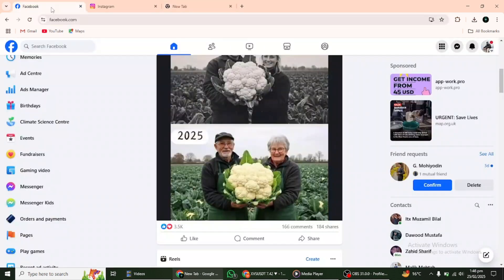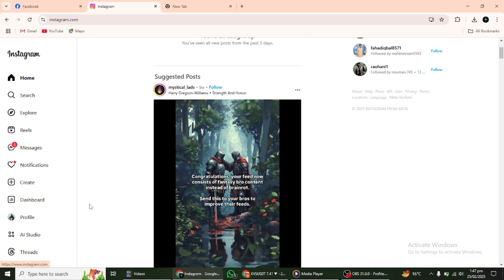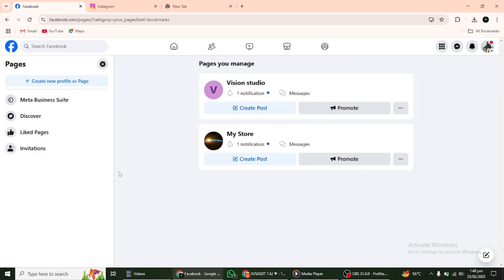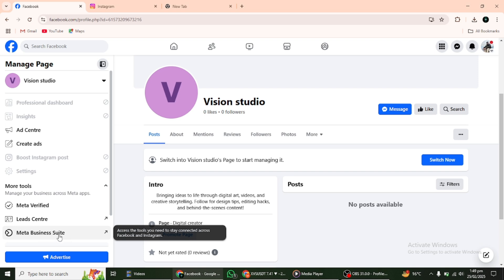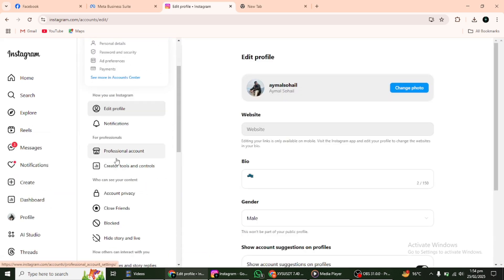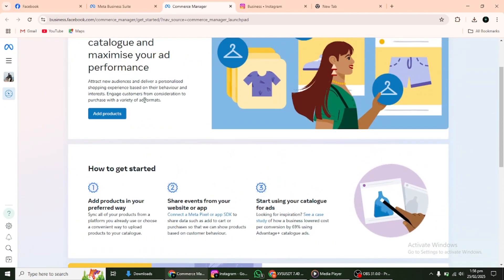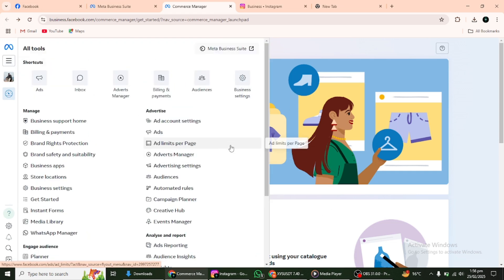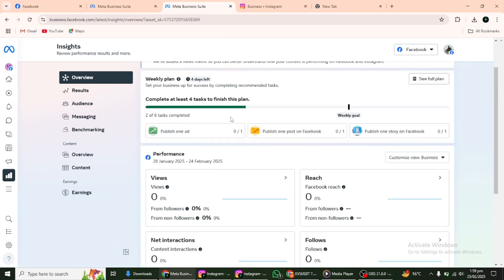How to Set Up Instagram Shop in 2026 - Full Tutorial for Beginners (Step-By-Step) ✅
NordVPN.

Want to sell products on Instagram and reach millions of potential customers? In this step-by-step tutorial, you’ll learn how to set up an Instagram Shop, connect it to your website, add products, and start selling with ease. Whether you're a small business owner or an eCommerce entrepreneur, this guide will help you optimize your Instagram Shop for more sales in 2026!